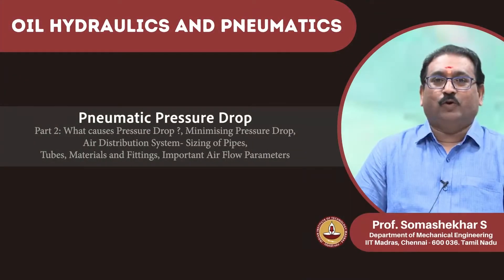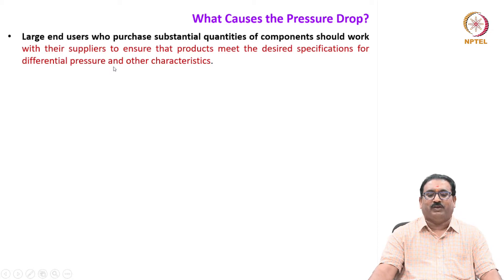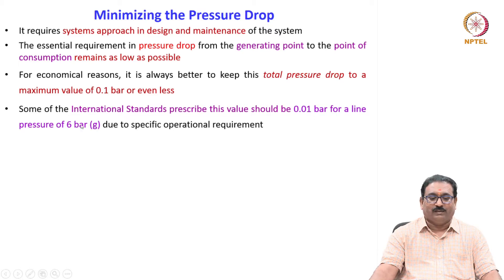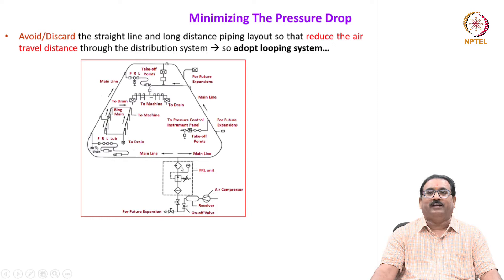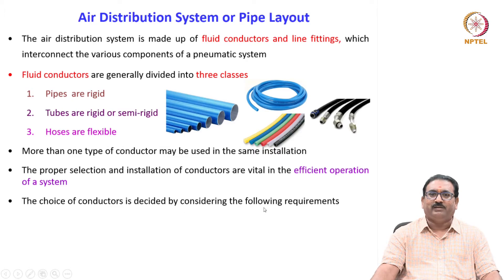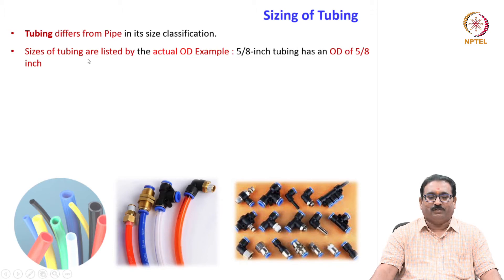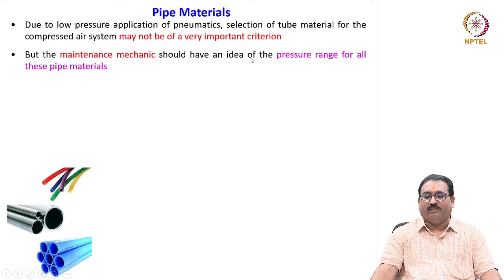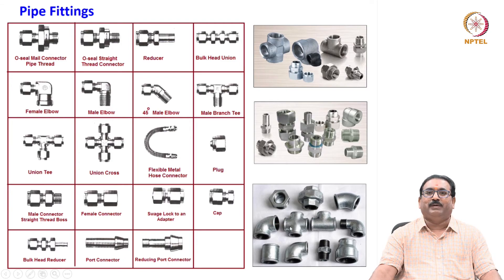4.6 - Pneumatic Pressure Drop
4.6 - Pneumatic Pressure Drop
Part 2: What causes Pressure Drop ?, Minimising Pressure Drop, Air Distribution System- Sizing of Pipes, Tubes, Materials and Fittings, Important Air Flow Parameters